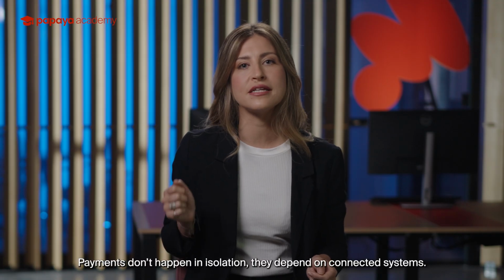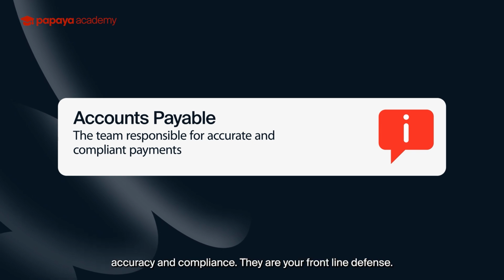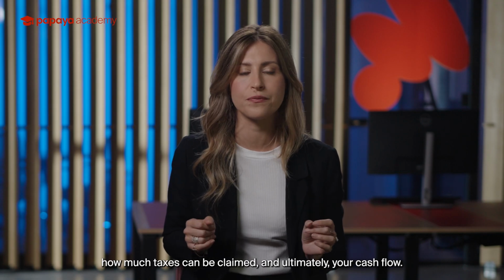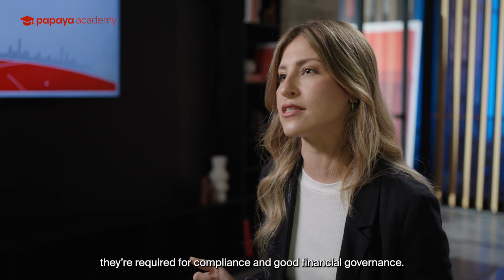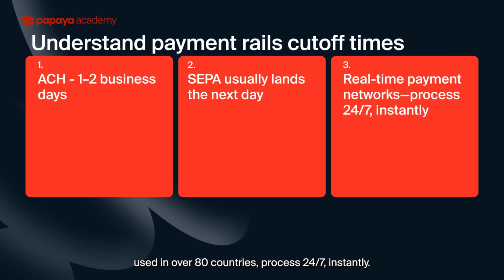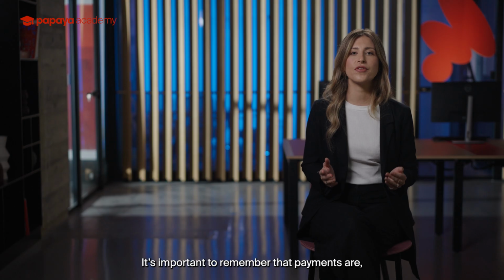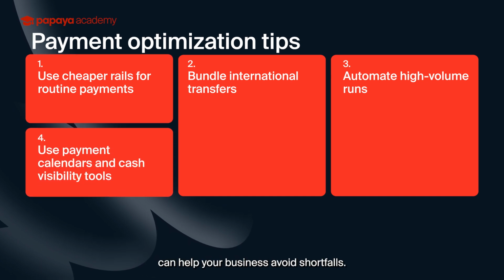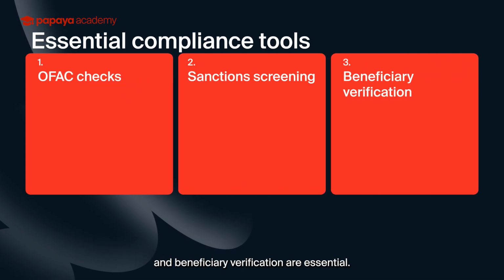Payments Basics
Payments are critical to every business, but often misunderstood. In this session, you’ll learn the fundamentals of global payments, from cash flow and reconciliation to optimizing processes and avoiding costly mistakes.

You’ll learn:

Key concepts in cash flow and reconciliation
How payment systems and workflows function
How to manage payments to vendors and employees
Ways to reduce risk, delays, and compliance issues